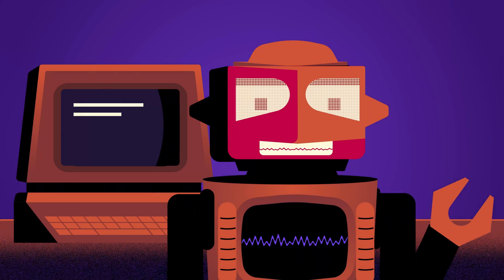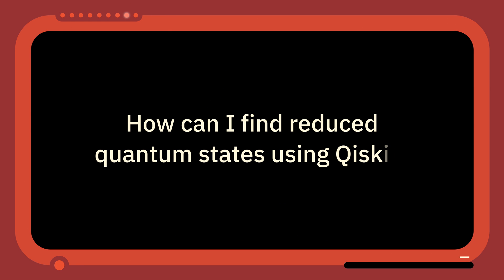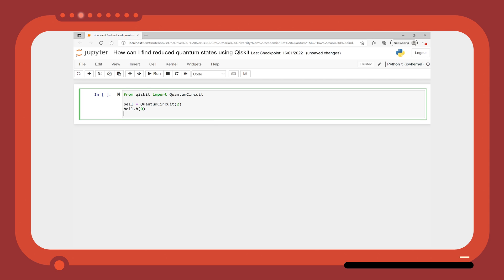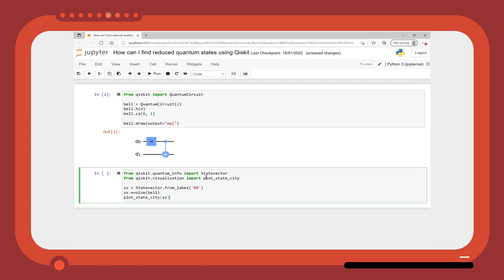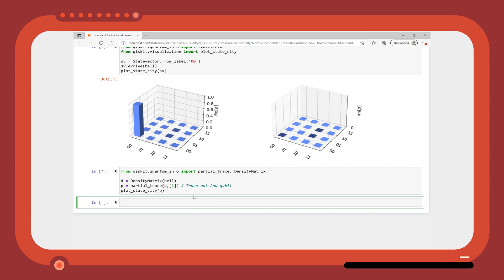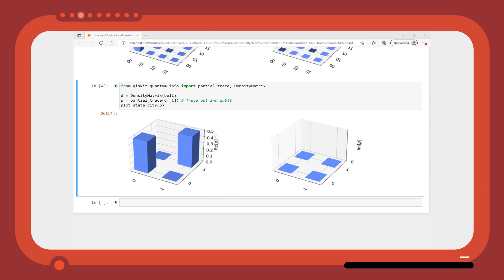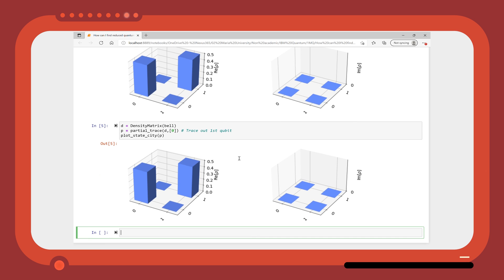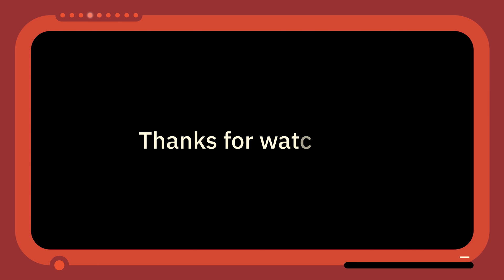How can I find reduced quantum states using Qiskit? 1 Minute Qiskit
How can I find reduced quantum states using Qiskit?

Correction at 1:11: sv.evolve(Bell) should be changed to sv = sv.evolve(Bell), giving a density matrix plot with four terms, one on each corner. For pure states, there is always a basis where the density matrix contains only one term (for any Bell pair, that is the Bell basis). In the computational basis, the density matrix of any Bell pair has four terms.

Hosted and Researched by - Maria Violaris
Directed and Edited by - Clinton Herrick
Produced by - Clinton Herrick
Fact-checked by - The Qiskit Team
Animation by - Wicked Tale